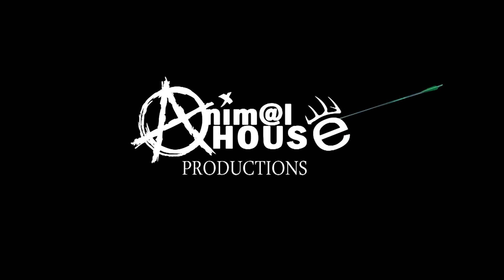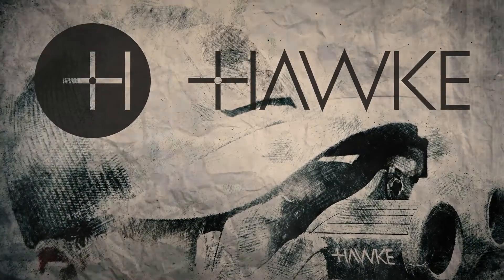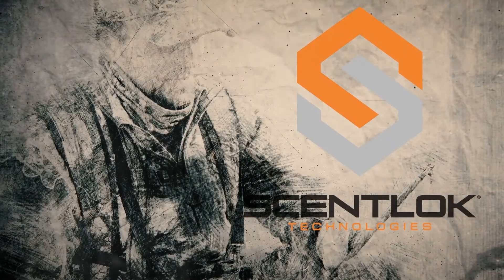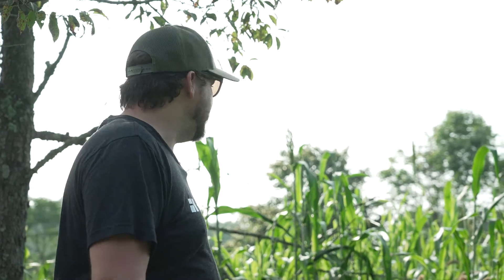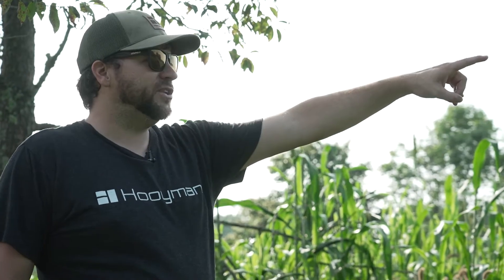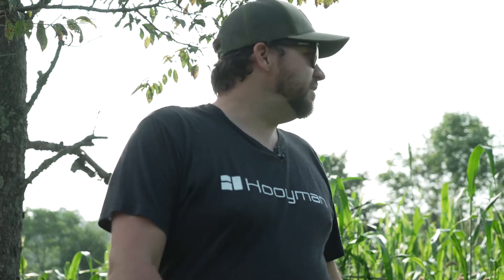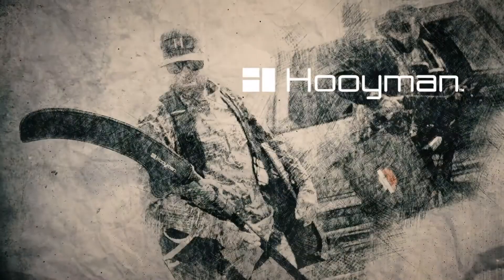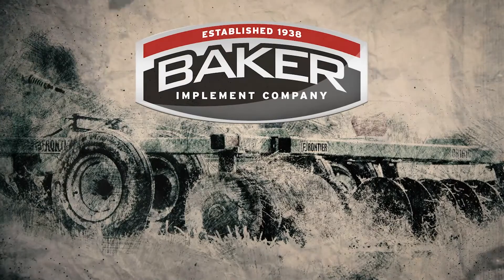Borderline Update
Checking on how the Big Tine Borderline is growing.